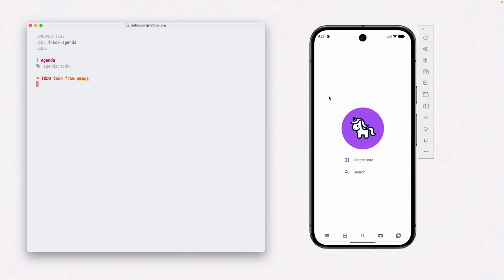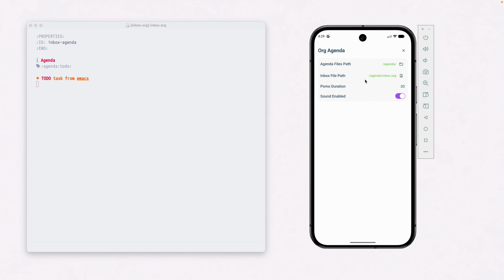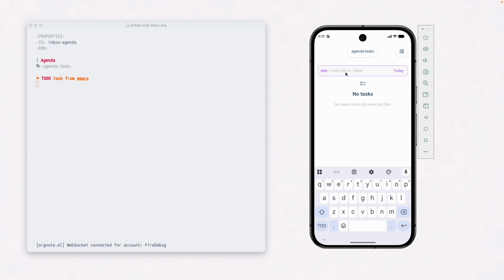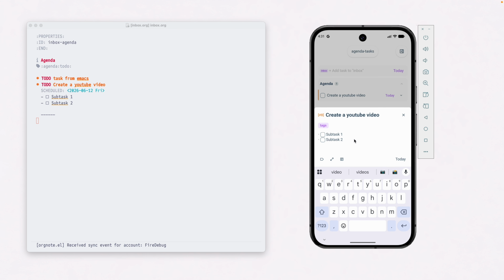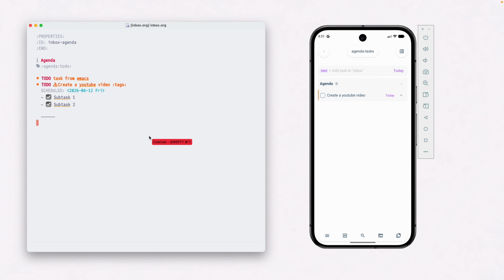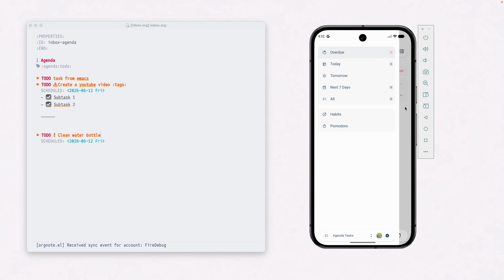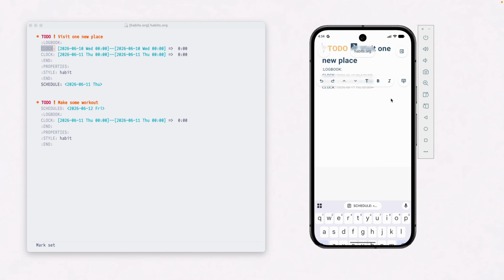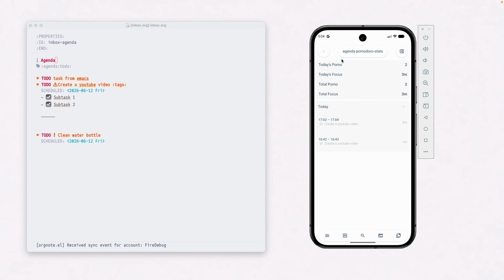OrgNote 0.60.0 release notes. Org agenda